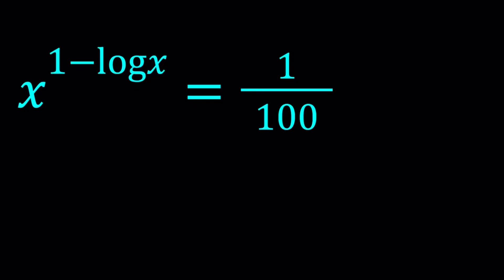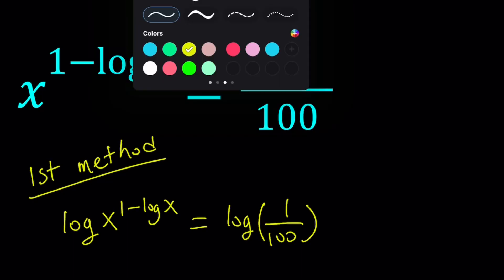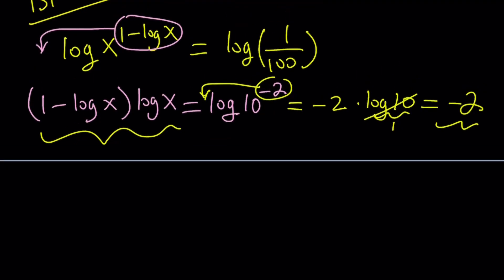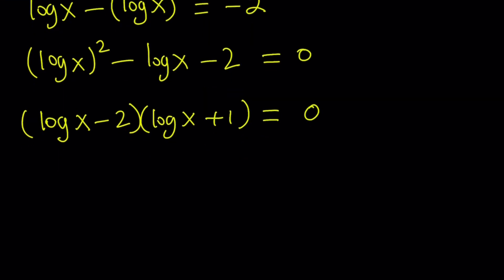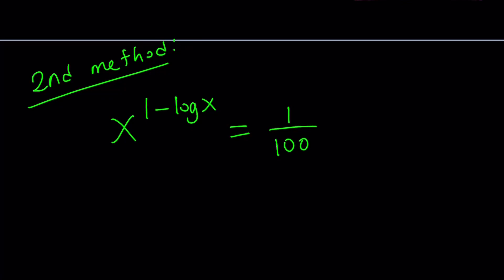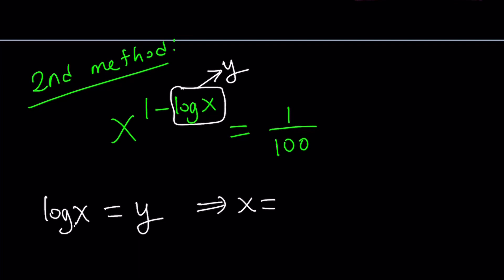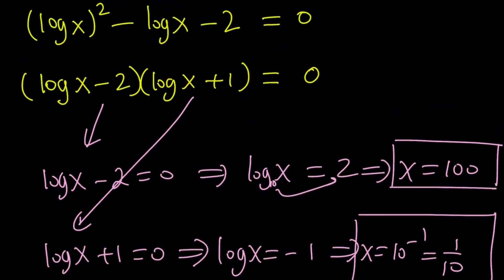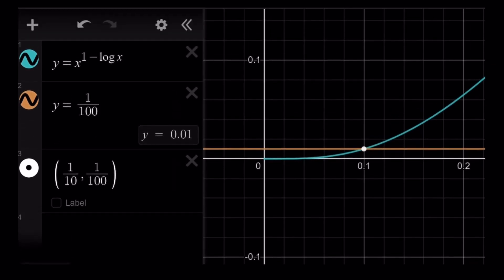A Nice Homemade Exponential Log Equation